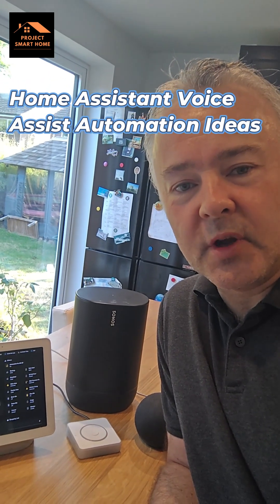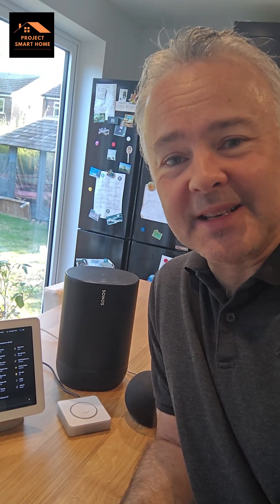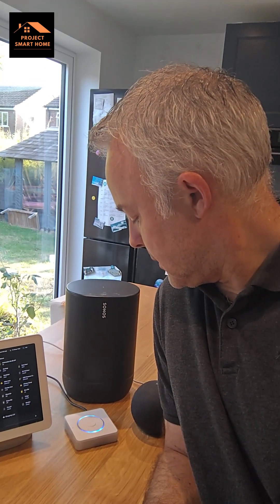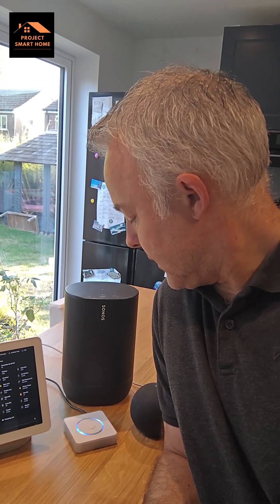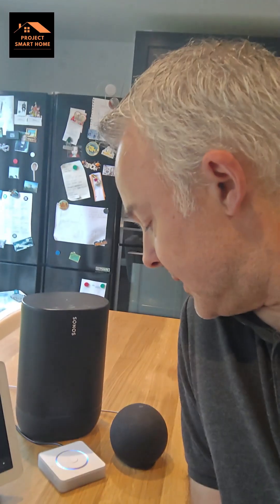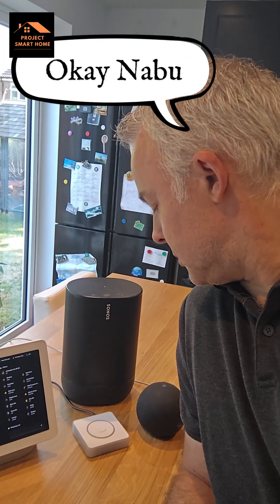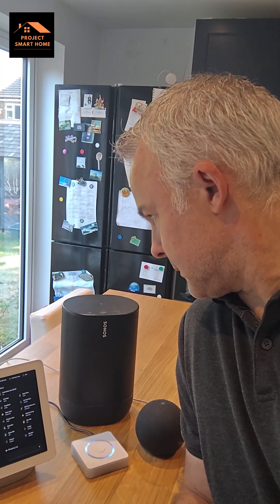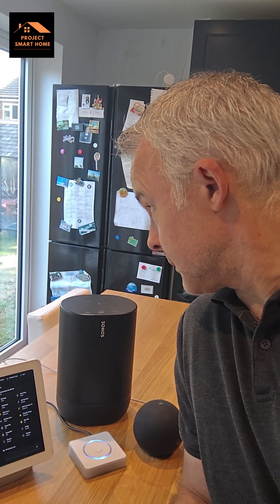Home Assistant Voice Automation Ideas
Unlock the full potential of your smart home with Home Assistant's incredible voice assist capabilities! In this video, I'll walk you through five real-world examples of how I'm using voice automation to make my life easier and more efficient. From gently waking up my teenage boys with a voice prompt and blind control to pausing fridge notifications during shopping sprees and preventing the garage door from being left open, I'll share practical automations that you can adapt to your own home. Learn how to create conversational interactions with your devices, respond to yes/no questions and more complex input for your smart home automations. Discover how to seamlessly integrate your smart devices for a smoother, smarter daily experience. This video is perfect for those looking to improve home management through simple but effective automation and make the most of Home Assistant. Let's transform your home into a truly intelligent space! 5 Automation Ideas using Home Assistant Voice

🚀 New to Home Assistant? This is part of a full Smart Home Getting Started series, from installation to automation!